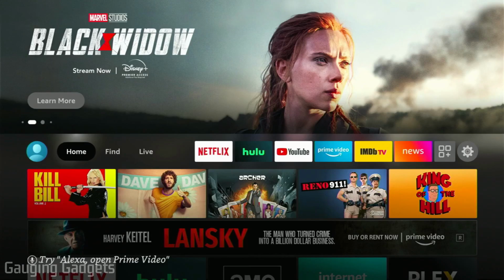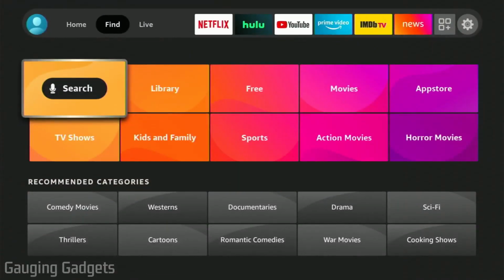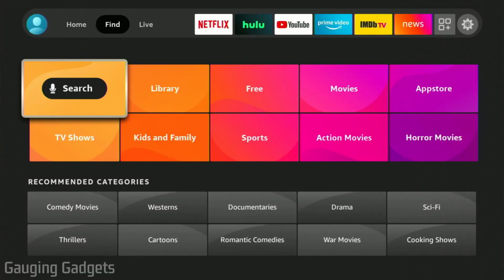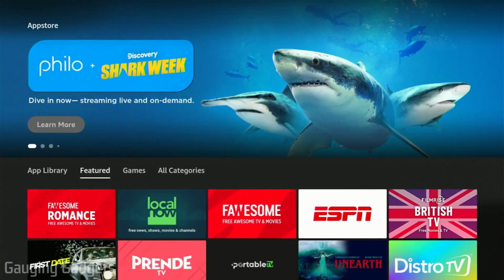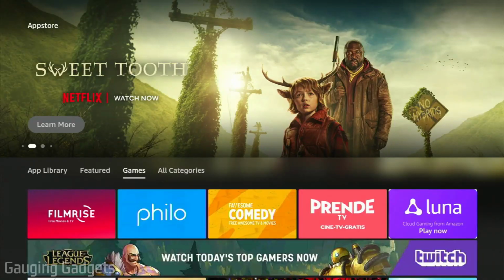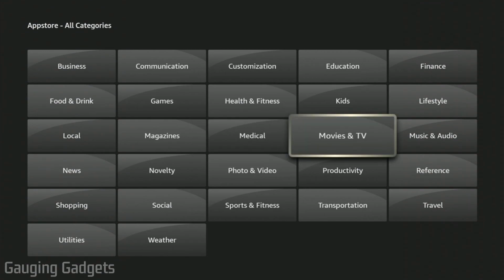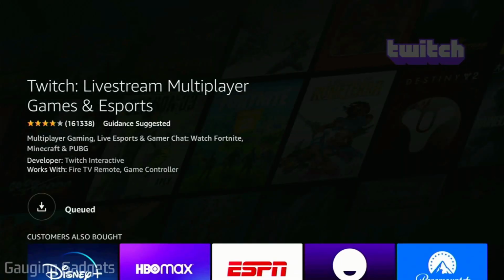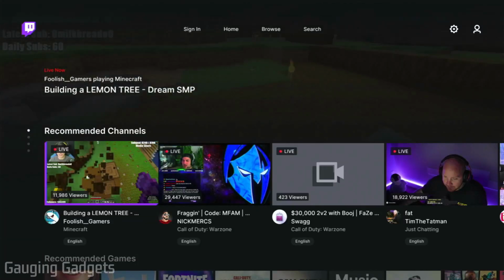How to Install Apps & Games on Fire TV Stick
How to install apps & games on  Fire TV Stick? In this tutorial, I show you how to get apps & games on your Amazon Fire TV. This include free channels, so you can watch tons of movies and TV shows. Installing apps on your Amazon Firestick is easy and can done in minutes.

Follow the steps below to install apps on Amazon Fire TV Stick:
1. From the home screen of your Fire TV Stick scroll to Find.
2. Once on the Find, scroll down and select Search to search for a specific app. You can also go to the Appstore to you all the apps & games by categories.
3. Once you find an app or game you want to install on your Firestick, select the app.
4. Once you select the app, select Download. The app will now download and install.